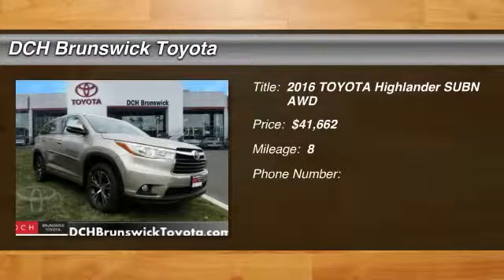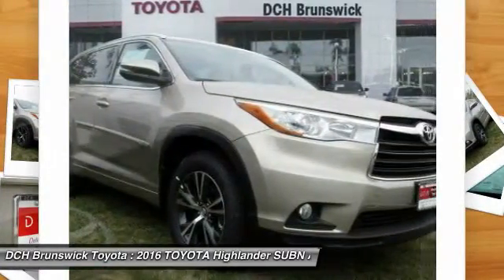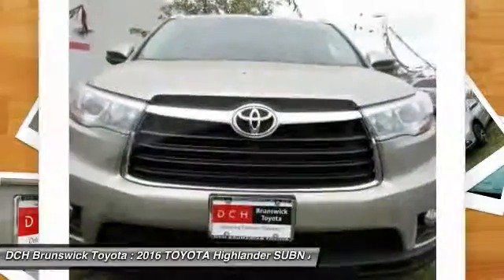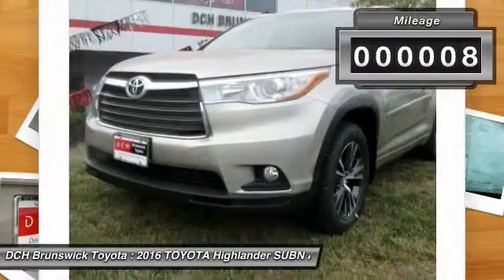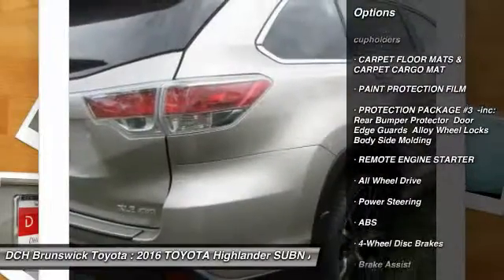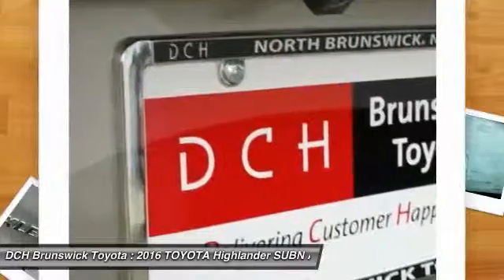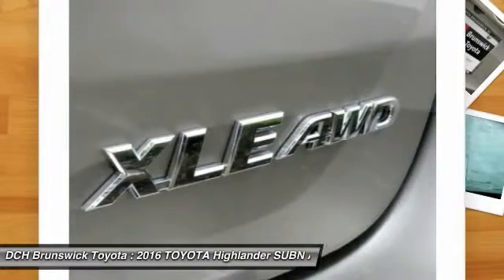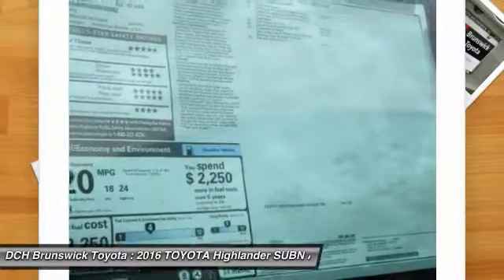2016 TOYOTA Highlander BT62353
2016 TOYOTA HIGHLANDER North Brunswick, NJ
Stock# BT62353

1504 US Route 1 North

Price excludes: Sales Tax, License & Registration, and Dealer Documentation Fee ($399). Advertised price includes manufacturer's rebates $500 - TMS Customer Cash. Exp. 12/05/2016BACK-UP CAMERA, ALL WHEEL DRIVE, LEATHER, NAVIGATION, BLUETOOTH, HEATED FRONT SEATS, MOONROOF, REMOTE START, MP3 Player, CHILD LOCKS, 3RD ROW SEAT, KEYLESS ENTRY, SAT RADIO, POWER LIFTGATE, ALLOY WHEELS!. The Toyota Highlander is crafted with excited inspirations, the exterior boasts a dramatic grille and can be topped off with available integrated aerodynamic roof rails. Highlander Limited rides on 19-inch Chromtec wheels, XLE and LE Plus have unique machined-face 5-spoke alloys, and LE gets a new 18-inch 5-spoke alloy wheel. Highlander's roomy interior gives you enough space to seat up to eight people and provides more comfort along the way with reclining third-row seats or with the available second-row captain's chairs, Highlander comfortably seats seven. There are also plenty of smart storage compartments so your most-needed items are easily accessible throughout your journey. Powering the Highlander is a choice of 3 engines; a 4-cylinder engine surprises with 185hp and 184 lb.-ft. of torque, yet still manages an EPA-estimated 20MPG city and 25MPG highway; the available V6 engine generates 270hp and 248 lb.-ft. of torque, offering up to an EPA-estimated 19 MPG city and 25 MPG highway for FWD models; and the Hybrid Synergy Drive system in Hybrid Limited combines an efficient 3.5L V6 and an electric motor to produce 280hp. At the same time, Hybrid Limited offers an impressive EPA-estimated 27 city and 28 highway MPG. Available features include a navigation system standard on XLE and Limited trims. Entune Audio with Intelligent Touch controls comes standard on Highlander and with available navigation you get, SiriusXM Radio, HD Radio, Entune App Suite and a 6.1-inch or 8-inch touch-screen display. Available entertainment includes a 9-inch dropdown screen connected to a Blu-Ray player with a remote and two wireless headphones. Blind Spot Monitoring and a standard Backup Camera add to the list of available safety features.